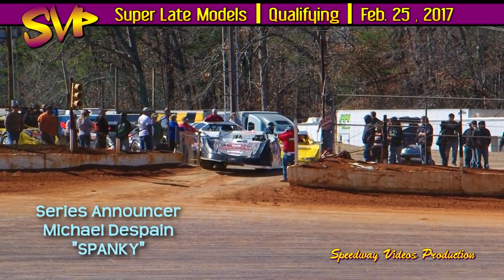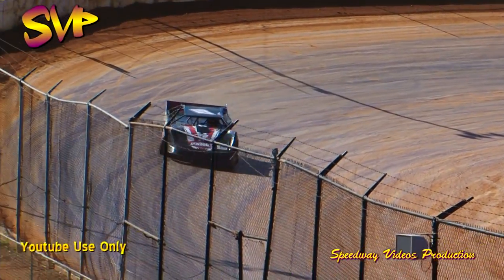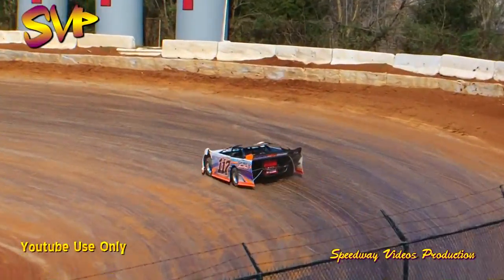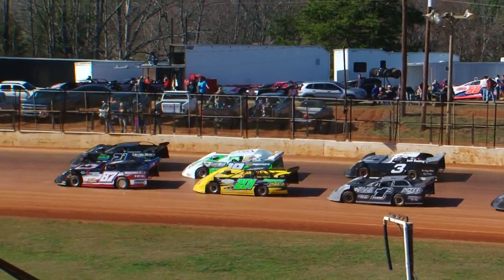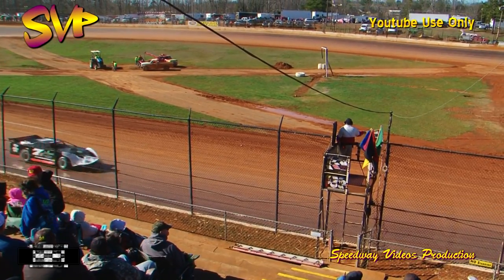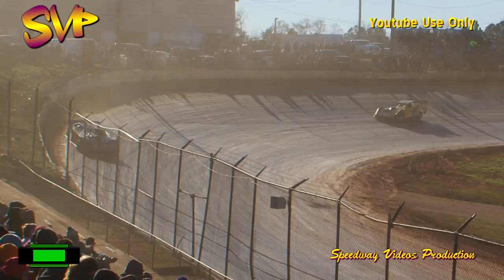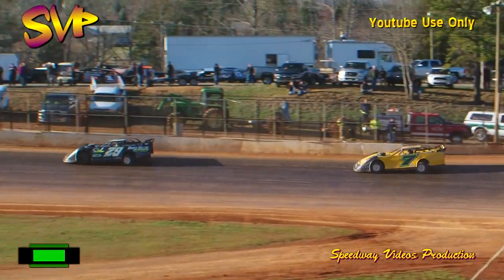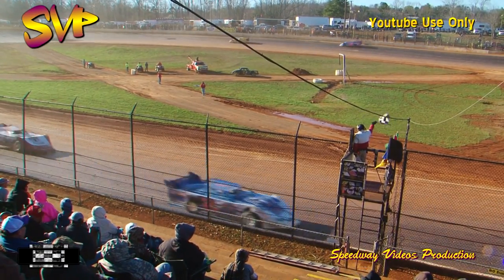RacersEdge Tv | 411 Motor Speedway | Frostbuster40 | Super Late Models | Feb 25 , 2017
Super Late Models / Frostbuster 40
Qualifying / B-Main / 40 Lap Feature
1: #29 Jason Welshan
2: #7 Donald McIntosh
3: K37 Mike Weeks
4: #97 Michael Chilton
5: A19 John Ownbey
6: #69 Carder Miller
7: #3 Steve Smith
8: 11b Stacy Boles
9: #50 Shannon Buckingham
10: #30 Ryan King
11: #201 Billy Ogle Jr
12: #17 Matt Henderson
13: #7 Brian Smith
14: #19 James Williamson
15: #21 Robby Moses
16: #2 Mitchell Childress
17: #87 Andrew Littleton
18: #102 Turner Clayton
19: #3 Floyd Self
20: #23 Cory Hedgecock
21: #31 Dakotah Knuckles
22: 1a Levi Ashby
DNS: #117 Jimmy Smith
DNS: 7G Craig Greer
DNS: 7Y Derrick York
DNS: #1 Shane Bailey